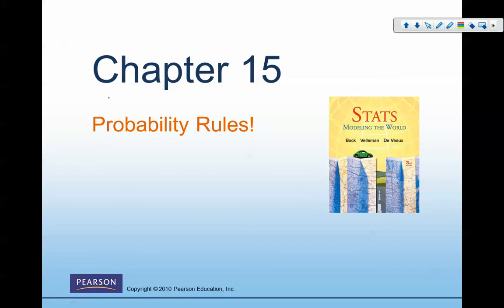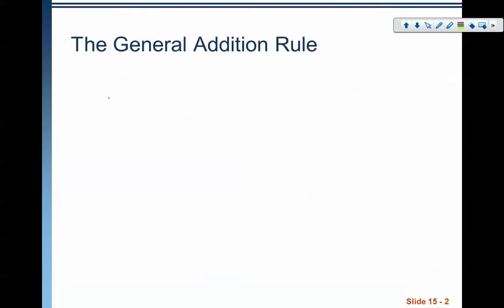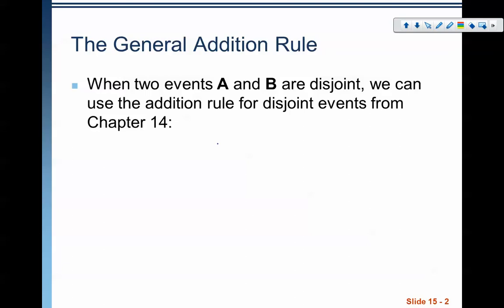Ap Stats Chapter 15: General Addition Rule and Conditional Probability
In this video, we look at several examples of the general additional rule as well as using appropriate notation for conditional probabilities.